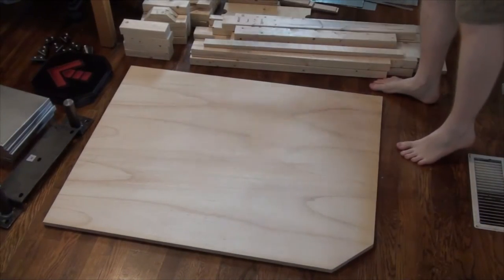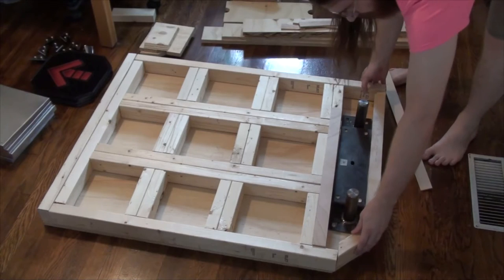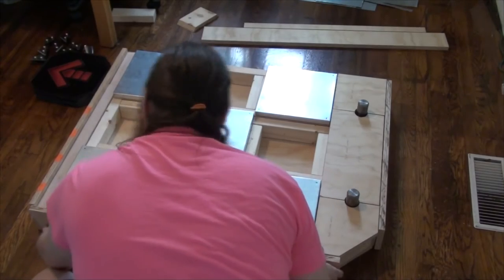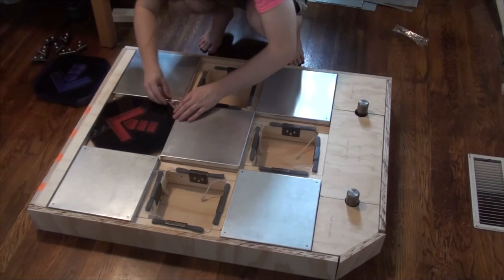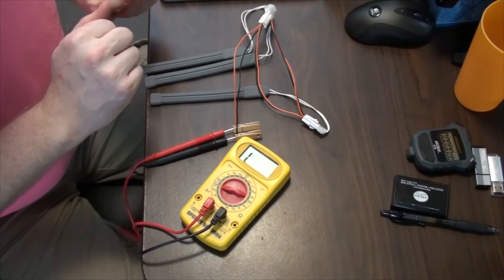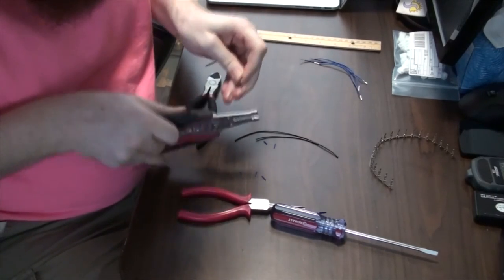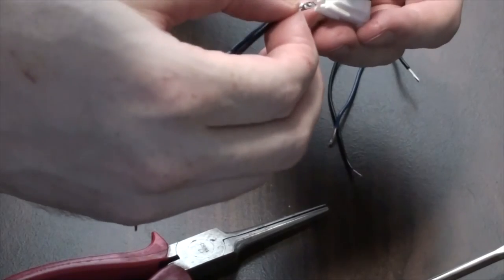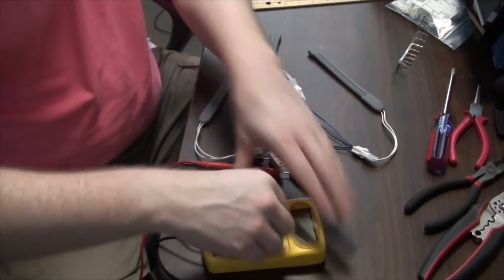Building an ITG2 dance pad replica - episode 5: More assembly + wiring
This is the most labor-intensive project I've ever worked on. Every step of the way turns out more complicated than I expect.

I've always wanted my own In The Groove 2 arcade machine, but by the time I was ready to buy one, they were out of production and had become rare collector's items. I decided instead of go the route of building my own replica, starting with the pads.

I'm planning to put up a website for this project, with detailed schematics, notes, and links to suppliers for all of the necessary parts. For now, here are some schematics (open with Inkscape) and notes